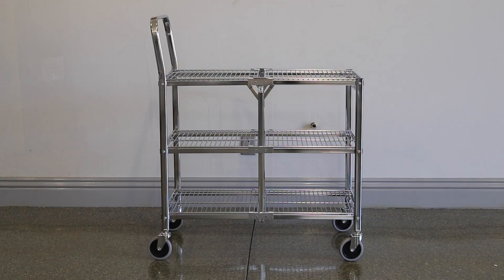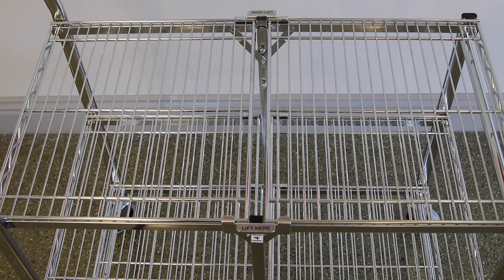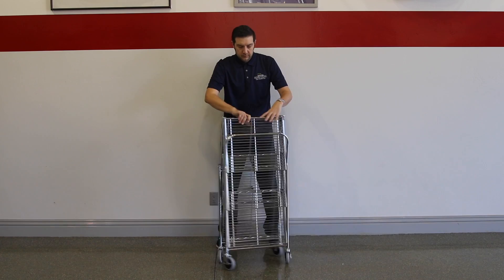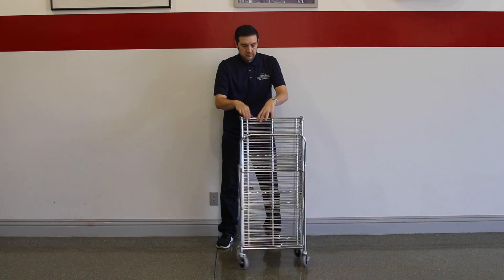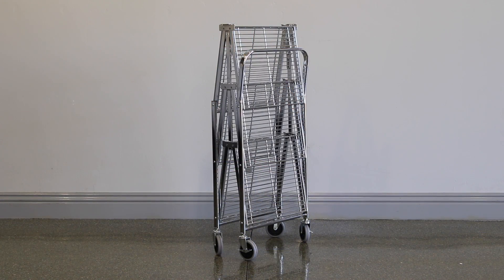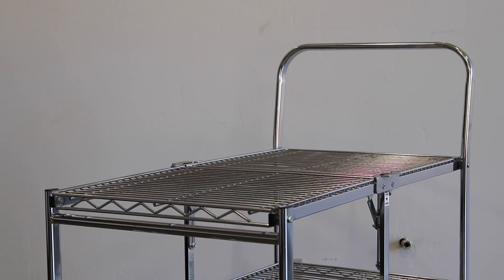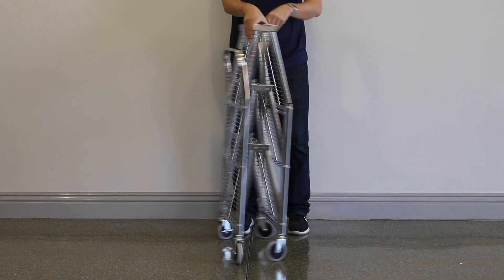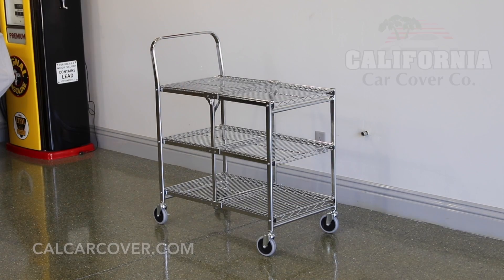Luxor Folding Utility Shop or Garage Storage Cart WSCC-3 at California Car Cover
Experience the durability and mobility of the Luxor Three-Shelf Collapsible Wire Utility Cart, a uniquely flexible and versatile unit that's perfect for offices, warehouses or your garage. Its open wire design with an anti-corrosion chrome finish increases ventilation and reduces dust, while its three large shelves provide plenty of room for storing a variety of items. It easily folds down to a space-saving footprint for storage or transport. This steel utility cart is shipped in one box and only requires attaching casters and locking the three shelves in place for assembly. Features 4” thermoplastic rubber casters (2 with locking brakes) and holds up to a whopping 300 pounds (100 pounds per shelf). Measures 33.75”W x 19.5”D x 39.5”H. Clearance between the shelves is 9.875”.